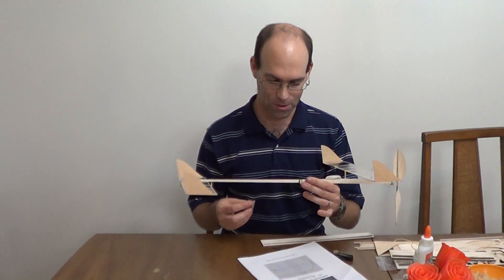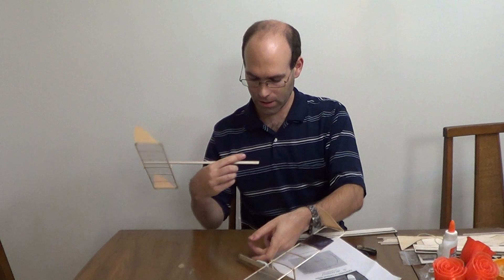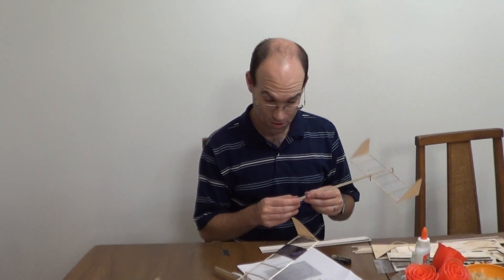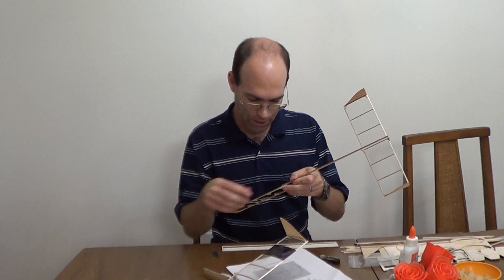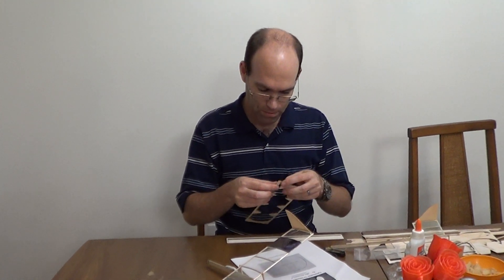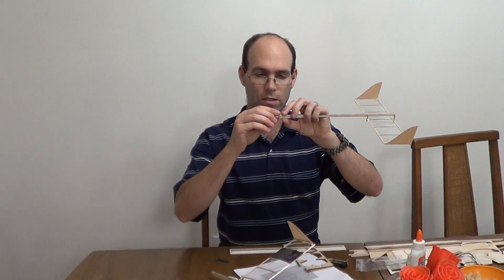Senior Flyer Removable Tailboom Mod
Works on any indoor plane with a solid tailboom!